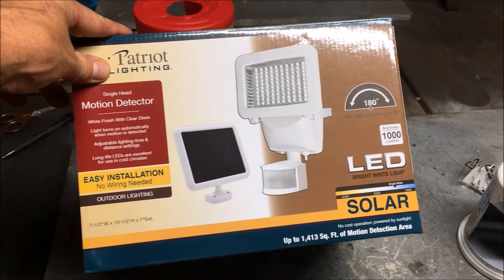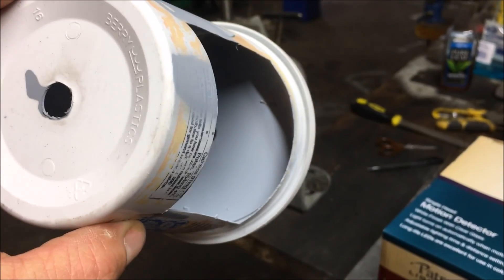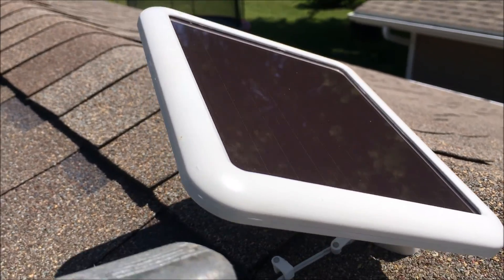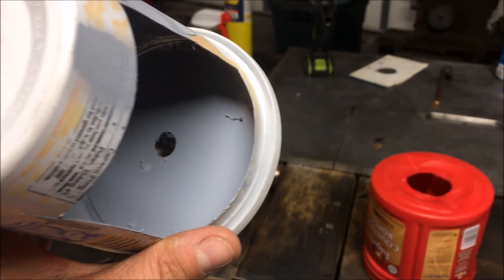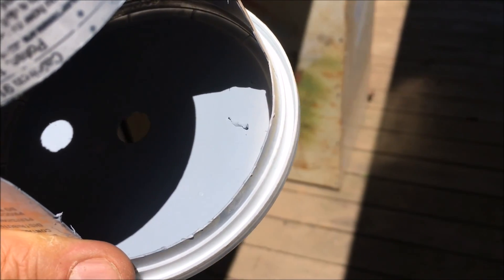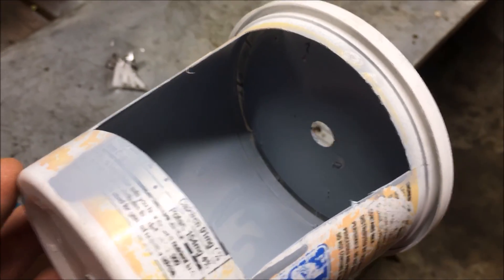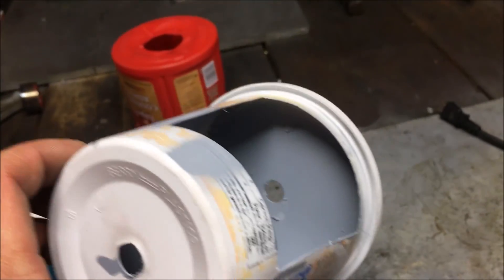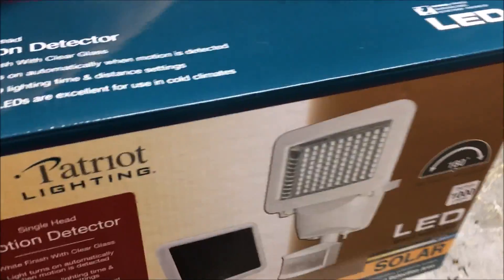Solar Panel alignment INFORMATION (DIRECTION AND ANGLE) ?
For instance, if your latitude is 34°, the optimum tilt angle for your solar panels during winter will be 34 + 15 = 49°.Jul 21, 2015 If your roof faces east-west rather than north-south, you have a few options. Solar panels facing east or west won't get as much light as those on a southern-facing roof. One solution is to compensate by increasing the solar collector area, either using more panels or larger collectors.